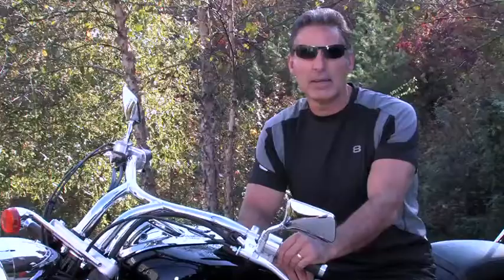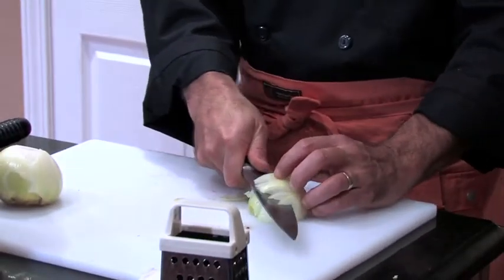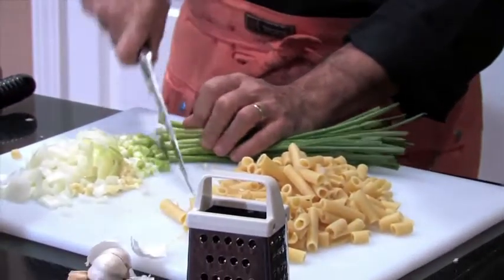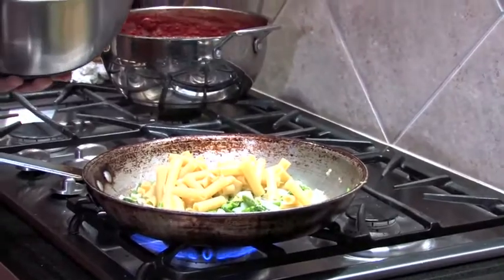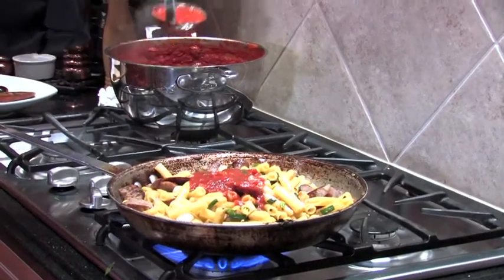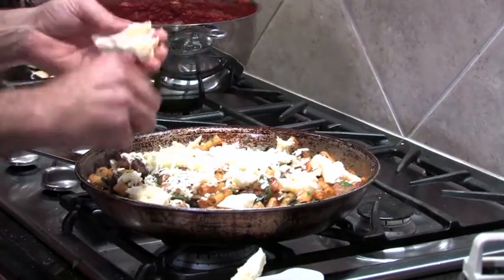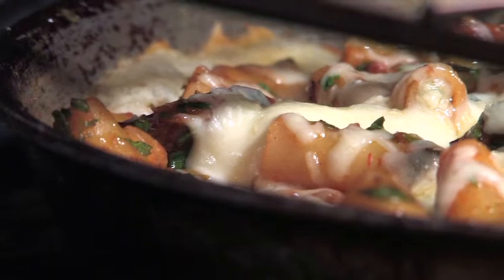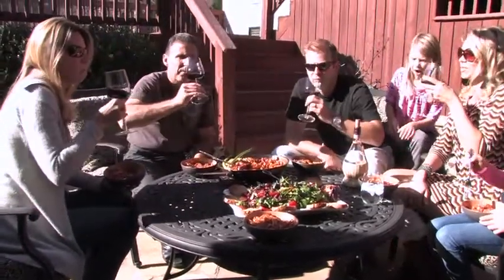Peasant Pasta Teaser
A cut down Teaser from the Pilot.